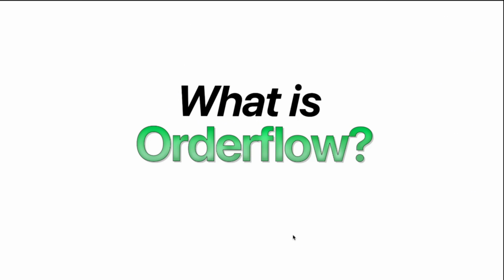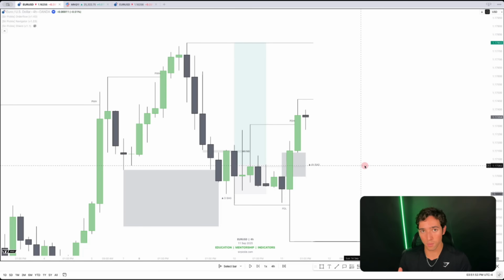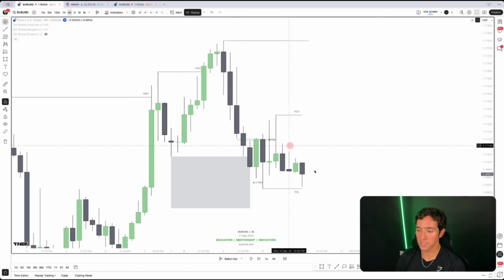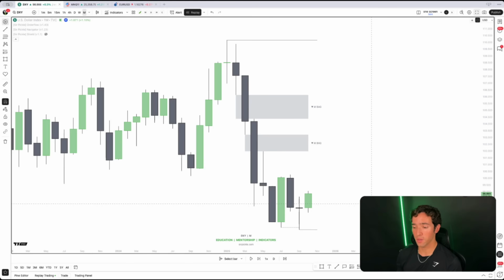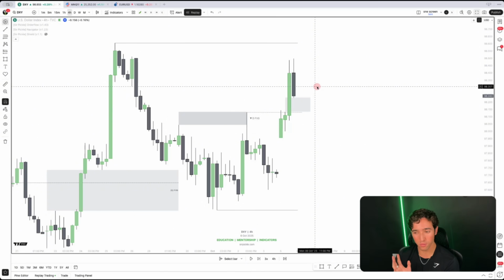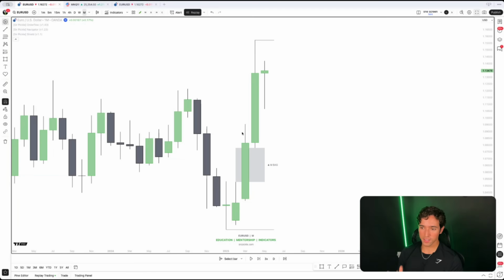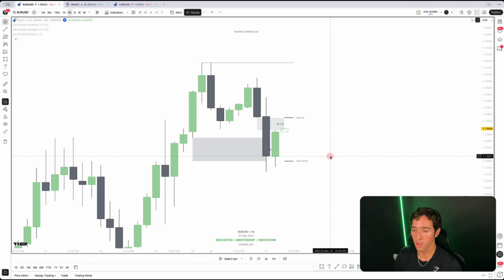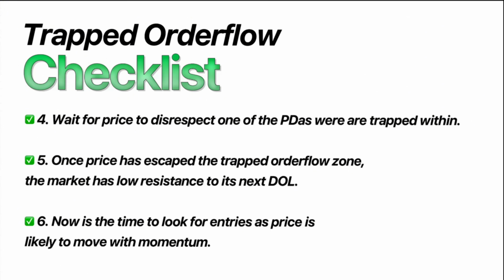The #1 Pattern That Kills Your Trades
If you’ve ever felt stuck—like price just isn’t going anywhere—you’re not imagining things.

In this video, I break down Trapped Orderflow:
→ What it is
→ How to spot it on your chart
→ And most importantly, how to avoid getting chopped up by it.

You’ll learn why price consolidates between two major levels and how to know when the market is finally ready to move with momentum. This is one of the most overlooked conditions that ruins trader confidence and results. If you're new, this lesson right here will clear up A LOT.

💸 For all prop purchases use code SMART to earn Smart Points (to redeem free prop accounts), Payout Protection, a FREE trade copier, and the BEST discounts on top futures prop firms!

(NO ONE ELSE OFFERS THIS!)

🏅 Futures Prop Funding:
(For the BEST discounts use code: SMART)

VIDEO CHAPTERS:
00:15 Intro
00:43 What is Orderflow?
01:08 What is trapped Orderflow?
02:25 Trapped Orderflow Visualized
03:06 Example 1
04:35 Timeframe hierarchy
05:15 What is disrespect?
05:47 Example 1 continued
08:33 Example 2
13:46 Example 3
18:16 Trapped Orderflow Checklist
19:00 Final Thoughts

This video is perfect for:
• Traders struggling with choppy conditions
• Those confused by mixed timeframe signals
• Anyone trying to improve timing and trade location

✅ Want to stop forcing trades and start waiting for the right moves?
Watch this now — and make sure to drop a comment if it resonates.